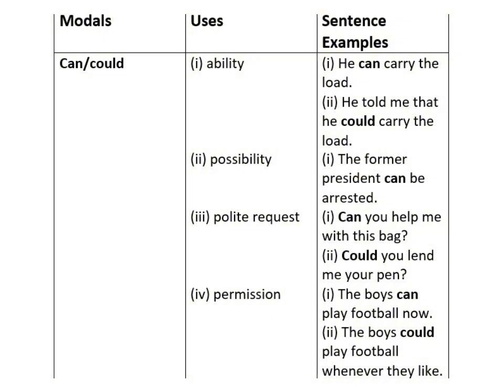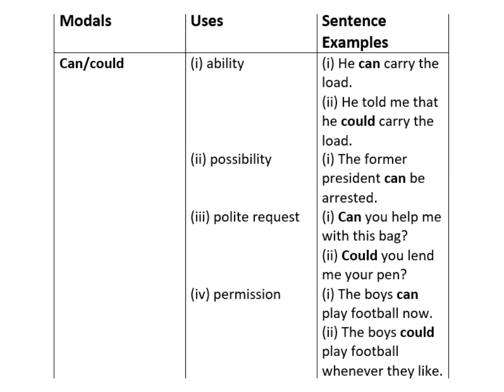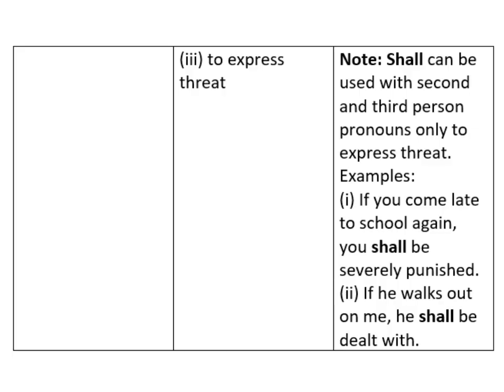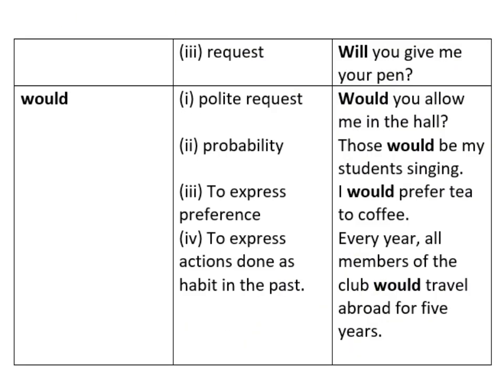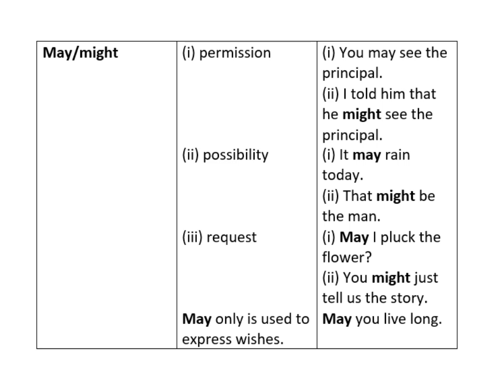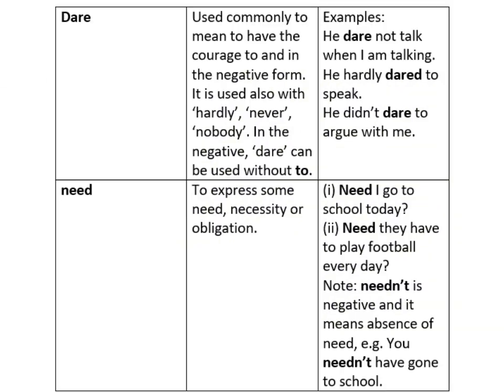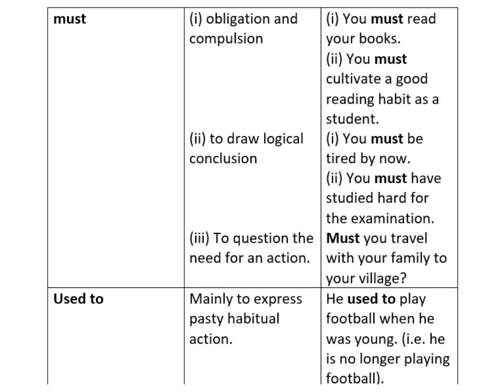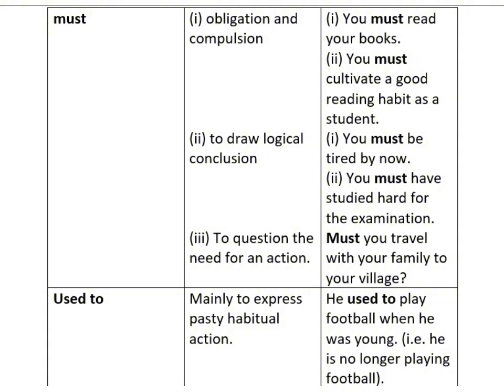Mastering Modal Auxiliaries: Your Ultimate Guide to English Grammar and Style.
Unlock the secrets of English grammar with our comprehensive video "Mastering Modal Auxiliaries: Your ultimate guide to English Grammar and Style". Whether you're a student looking to improve your writing skills, a professional aiming to refine your communication or simply an English enthusiast, this video is perfect for you!

Join us as we explore:
👉 Modal Auxiliaries definition
👉 Modal Types
👉 Modal Uses
👉 Modal Sentences
     Let's master auxiliaries together!